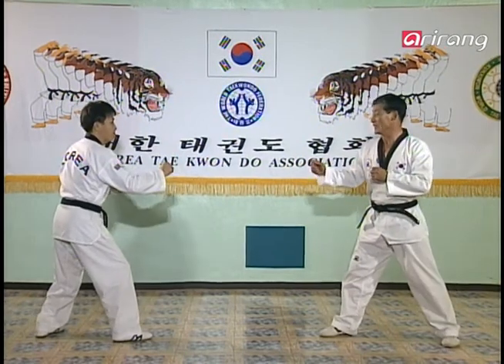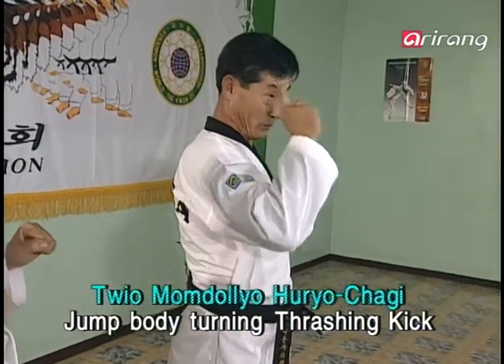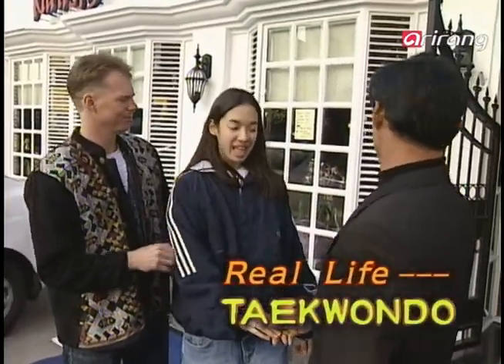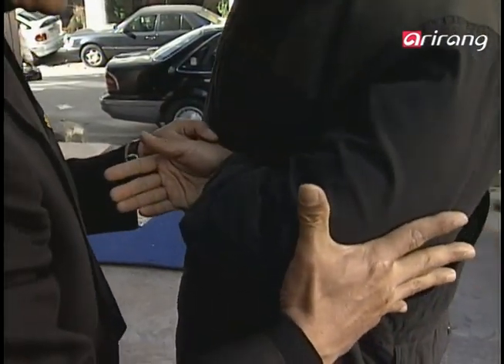Taekwondo Step by Step Ep191 Taegeuk 7 Jang Twio moomdollyo huryo-chagi 뛰어 몸 돌려 후려차기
Twio moomdollyo huryo-chagi 뛰어 몸 돌려 후려차기